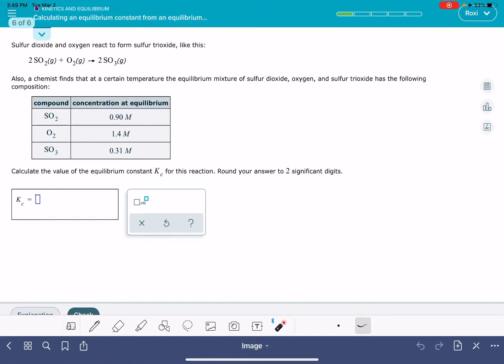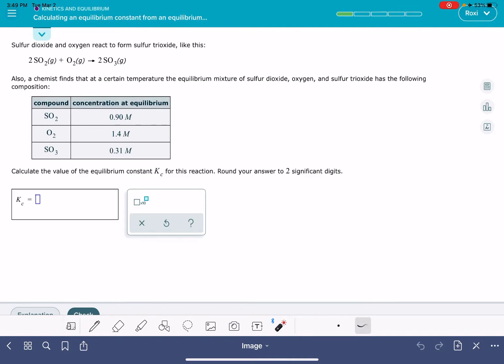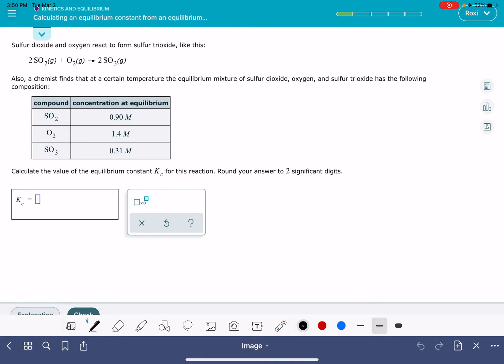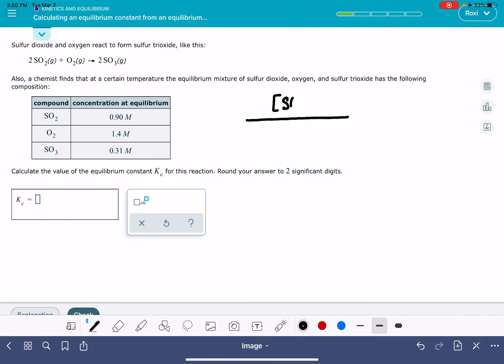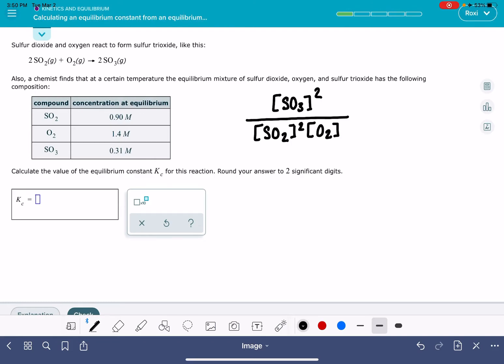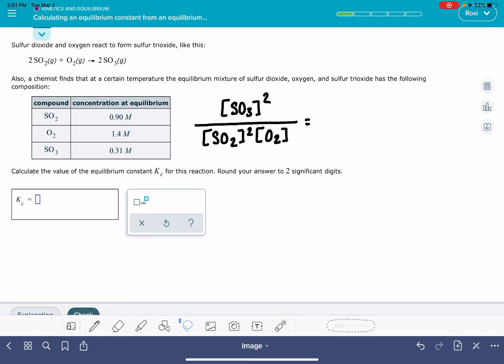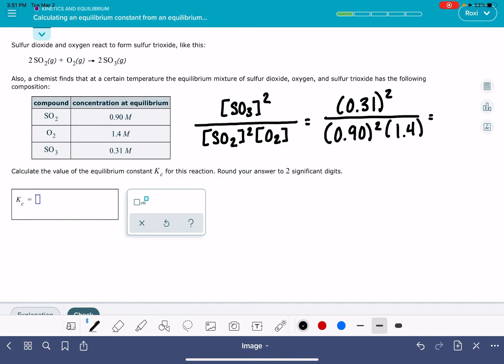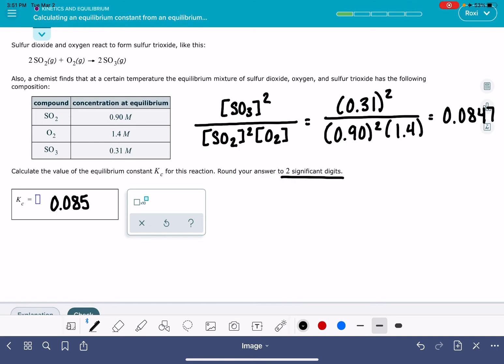ALEKS: Calculating an equilibrium constant from an equilibrium composition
How to write an equilibrium expression and calculate the value of the equilibrium constant.